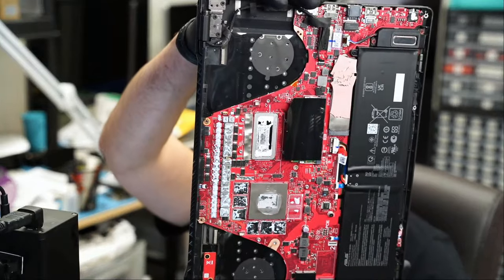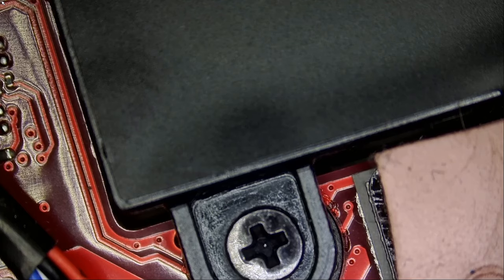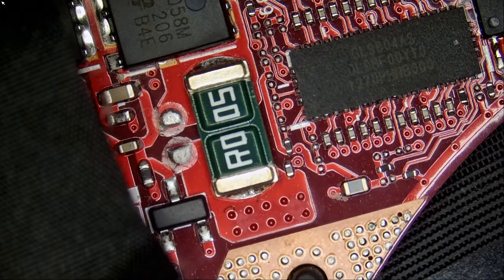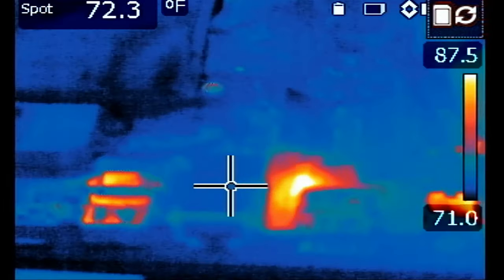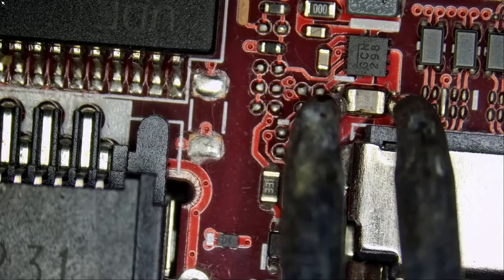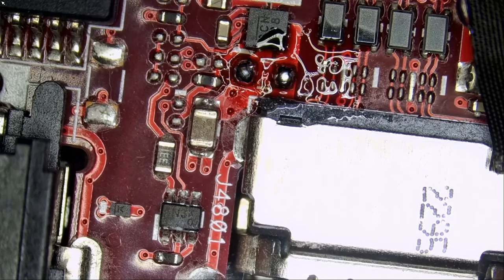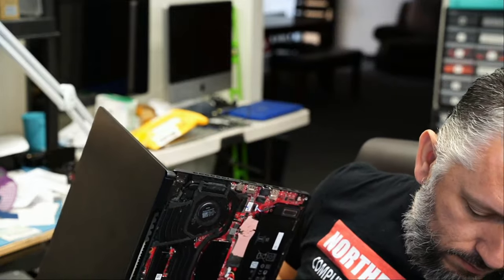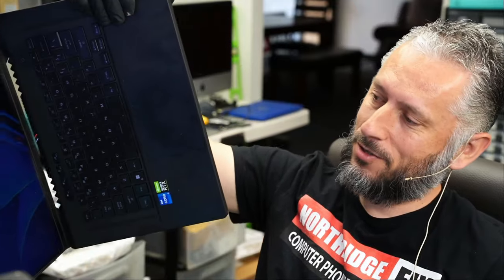Asus ROG Laptop Repair - Which Laptop is Best?